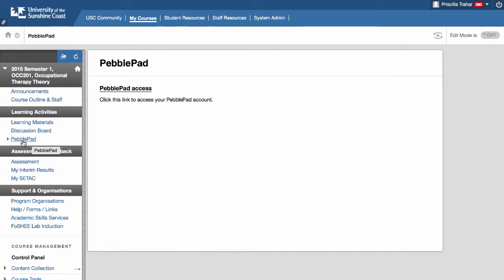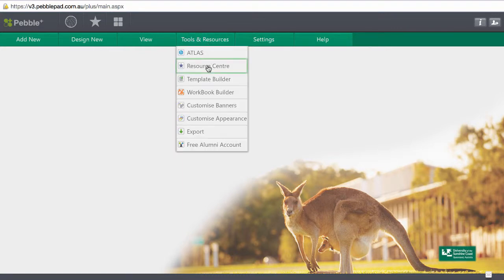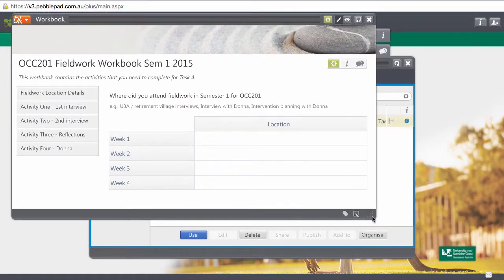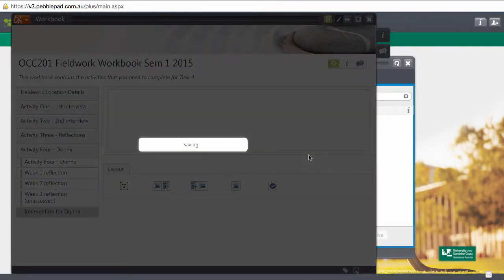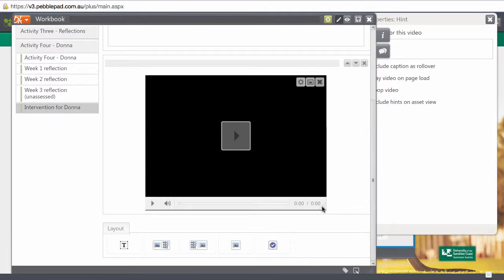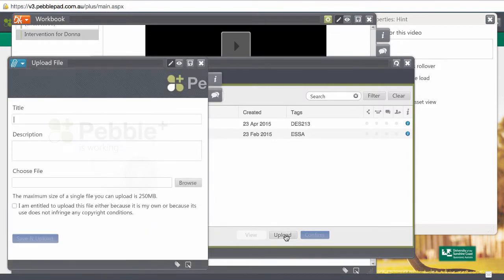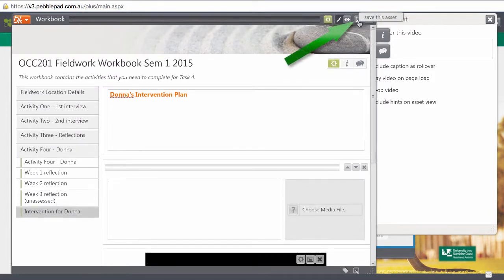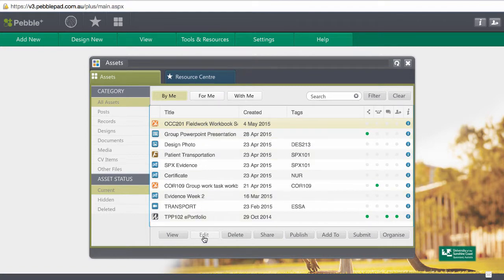Find, open and save your Assessment Three workbook in PebblePad